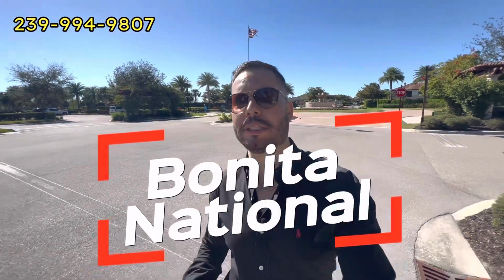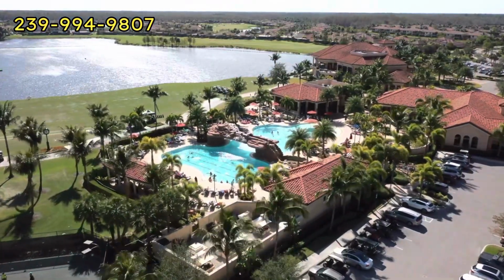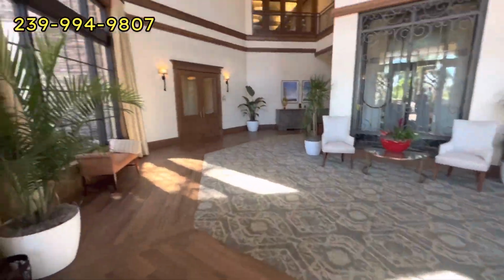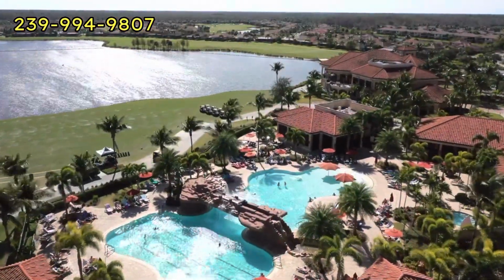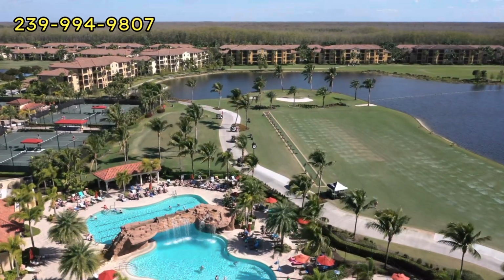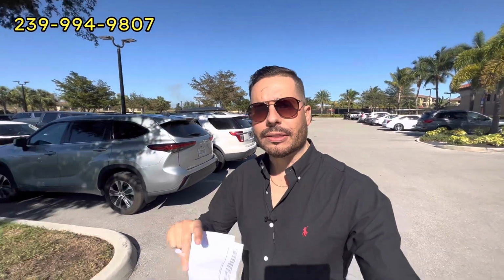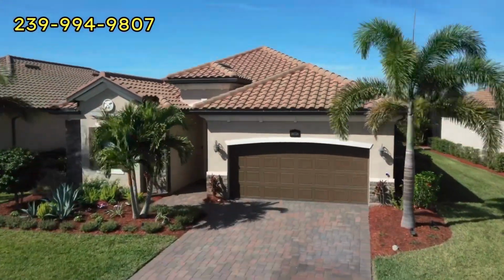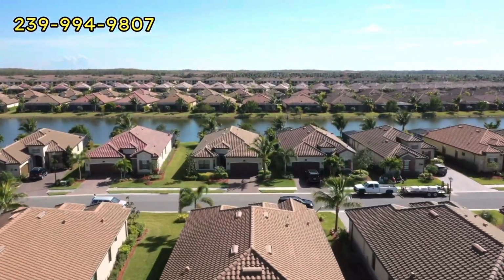Bonita National Golf and Country Club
Welcome to Bonita National Golf and Country Cub in Bonita Springs, FL! This hidden gem, located about 5 miles east of i-75 should be on your short list if you're looking for a vibrant community filled with clubs, activities and state of the art amenities.

After learning a bit about this beautiful community, I will take you on a private tour of one of my team's listings on 28026 Edenderry Ct!

If you are looking to Move to Naples / surrounding, then this video is for you!

My name is Felipe Miranda with Royal Shell Real Estate. I love hearing from you!

If you are planning on selling now or in the near future, please call me I will be happy to meet with you and discuss your options, pricing, my marketing strategies as to how we can sell in the best way that accommodates your needs and wants! If you are looking to buy, I would love the opportunity to earn your business!

Felipe Miranda is a Southwest Florida Real Estate Agent, a Residential, New Home Construction and Relocations specialist with Royal Shell. Serving Naples and Surrounding area. Allow him to sell your home for more in less time utilizing modern marketing strategies or allow him to lock arms with you in pursuit of your new home.

This home is presented by Frank Procopio and Felipe Miranda of Royal Shell Real Estate